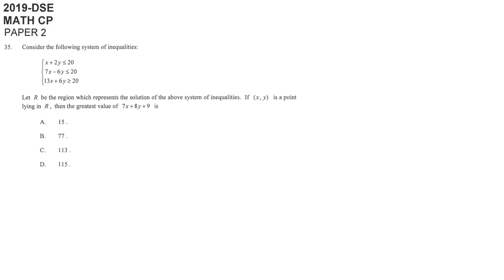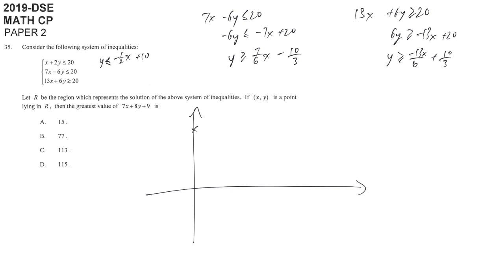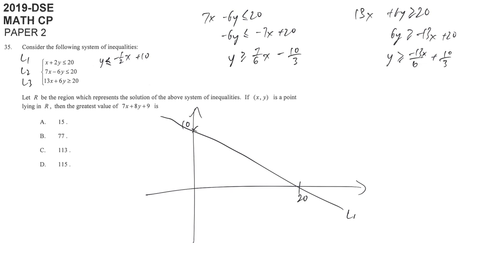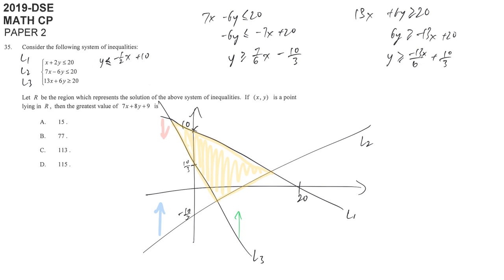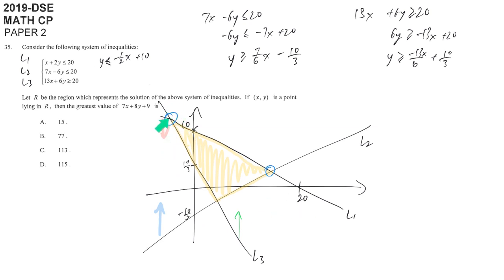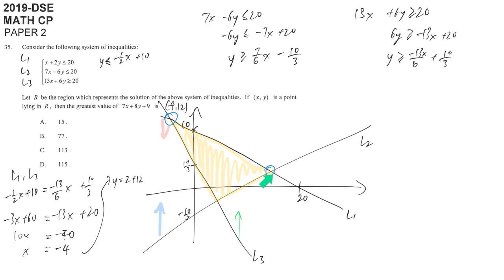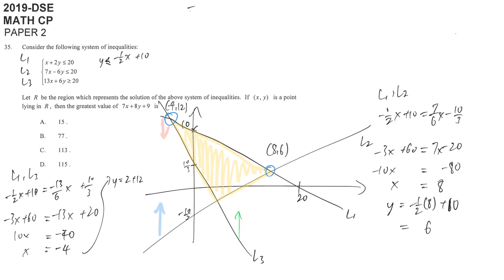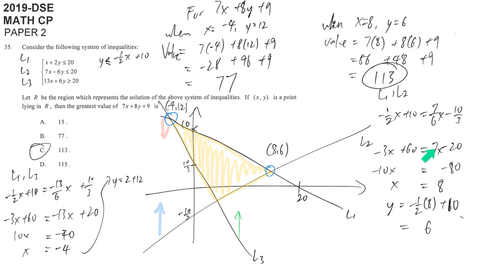HKDSE Maths Paper 2 2019 - #35 Linear Programming